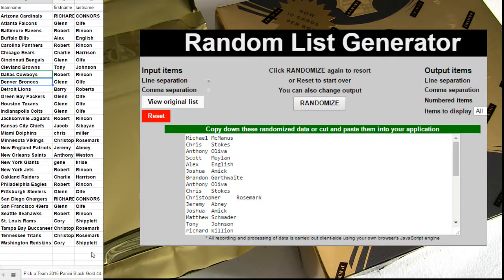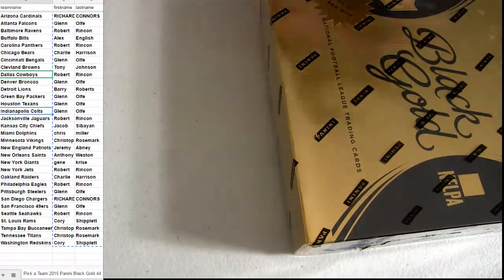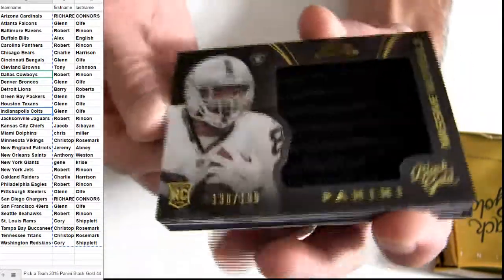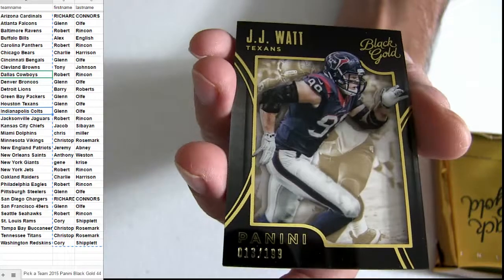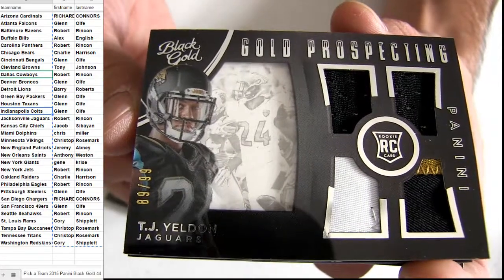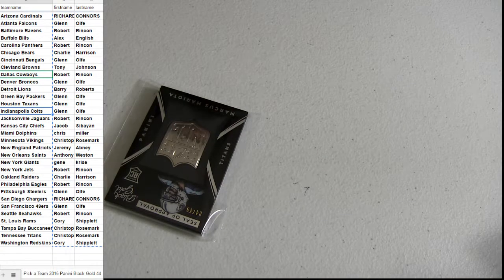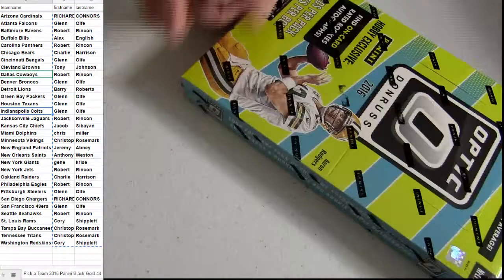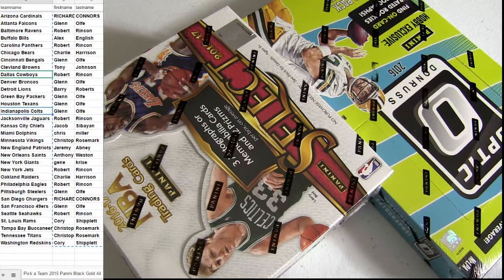15 Black Gold FB #44